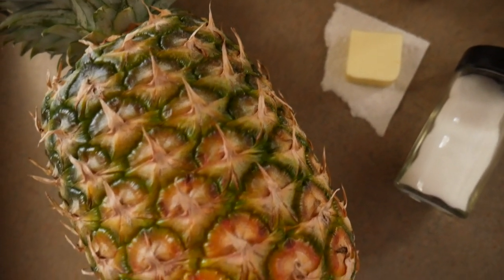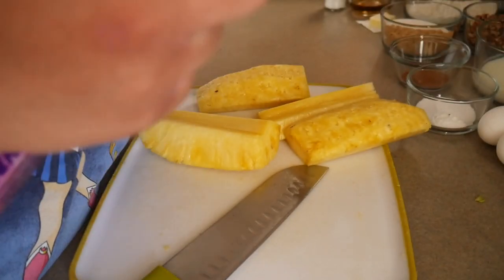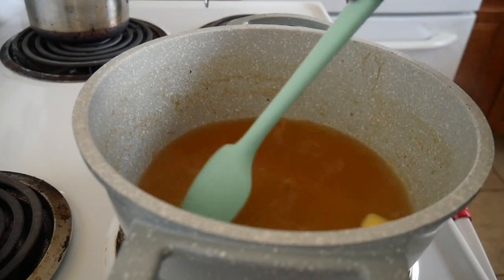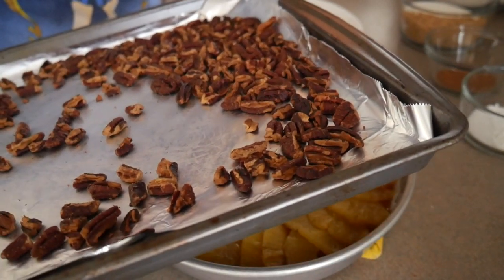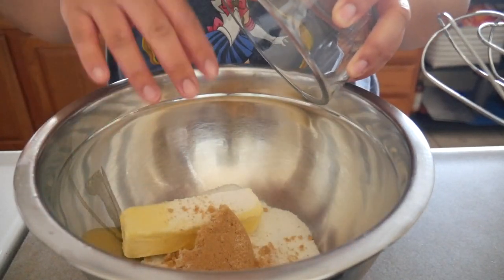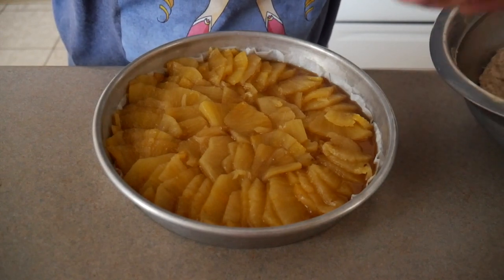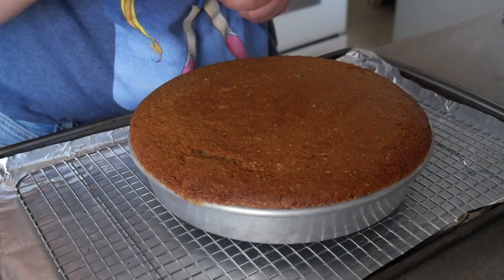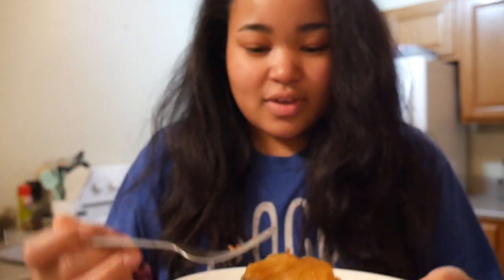Making Claire Saffitz's Pineapple and Pecan Upside Down Cake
Hello friends! Today I am back with another recipe trial from Claire Saffitz's cookbook, Dessert Person! I decided to take a shot at her Pineapple and Pecan Upside Down Cake and let me tell you... it was AMAZING! Seriously one of the best pineapple upside down cakes that I've ever had, with some fun little twists! The recipe wasn't too difficult, however do make note that it will take a little while for the caramel to cook down. Other than that, I didn't have too much trouble making this recipe. I hope you all enjoy! Be sure to let me know what other Dessert Person recipes you'd like to see (: